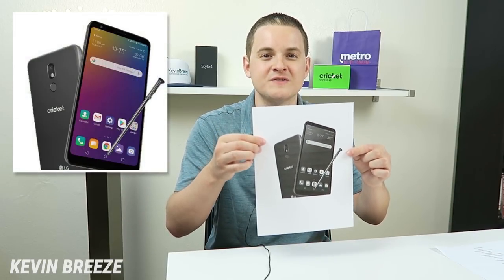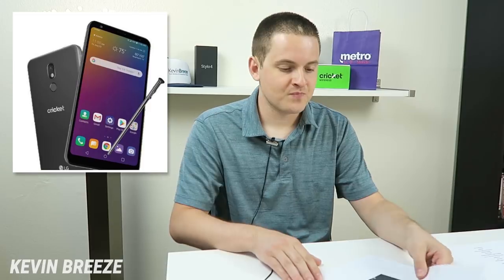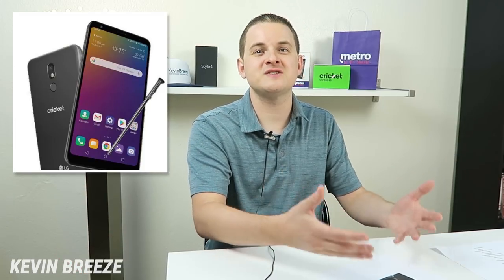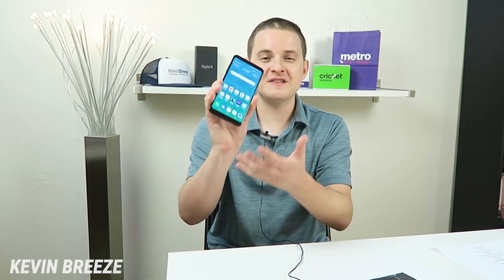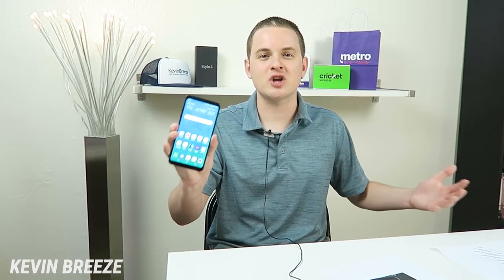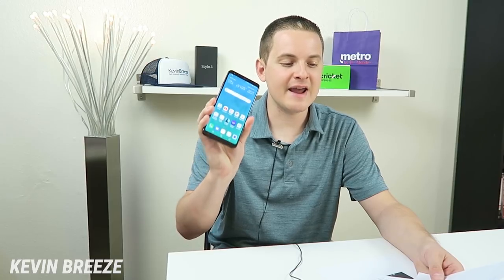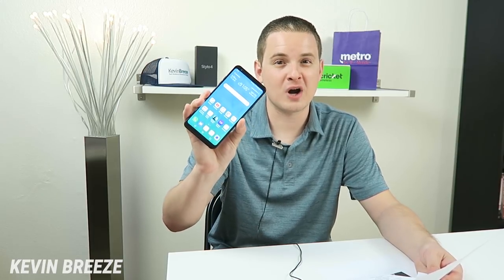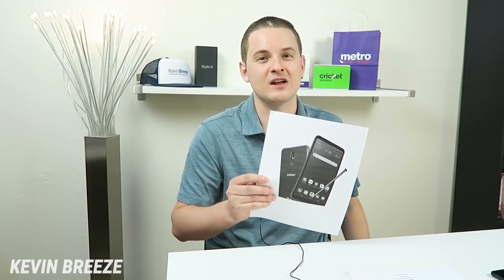LG Stylo 5 for Cricket Wireless - Release Date & Pic 👍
Let's check out the latest leaks for the Cricket Wireless LG Stylo 5.